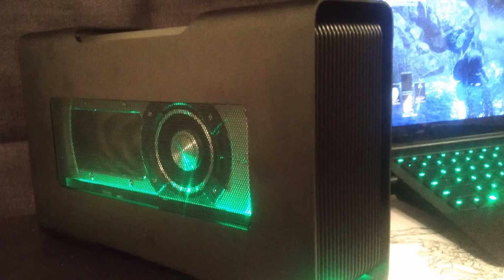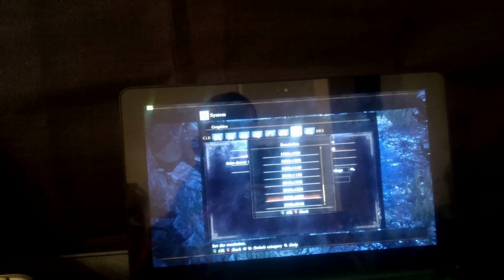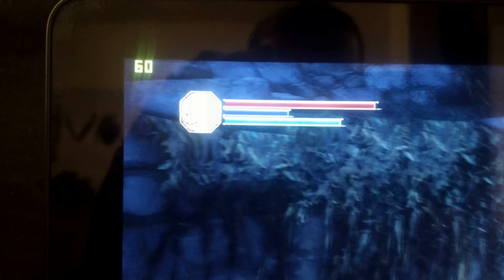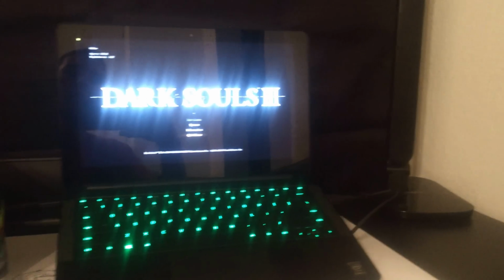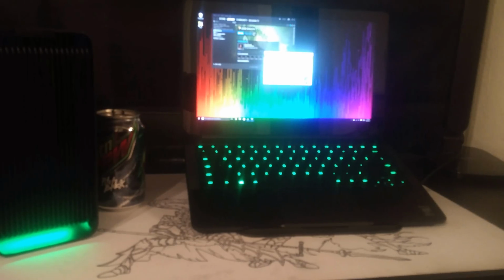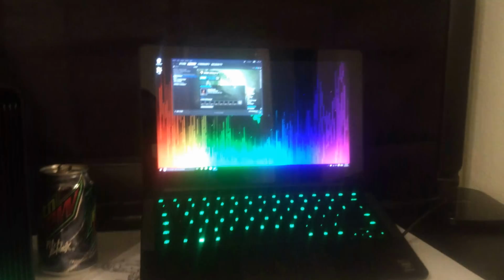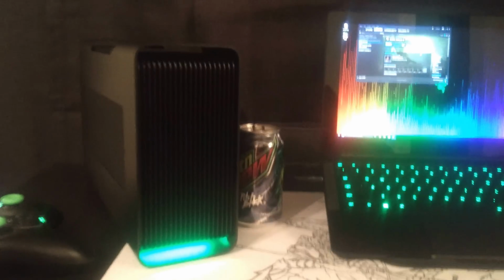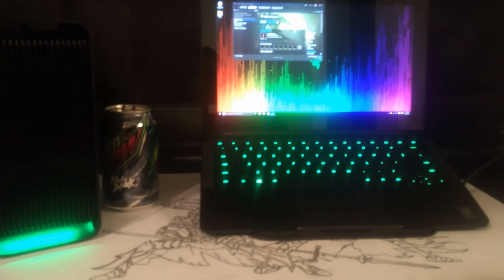Razer Blade Stealth + Core + GTX 980 Benchmark Results.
Just a quick overview of how my benchmarks went. I did lose the solid evidence I had to back up my claims, but once I can get an external monitor I'll rerun these games and come back with my opinion. So far it's been a great buy, and other than my mishap earlier this weekend, it's been very enjoyable.